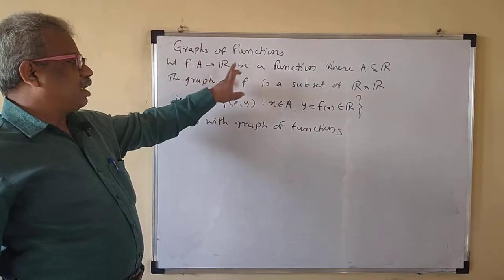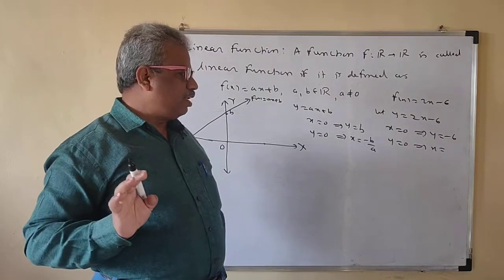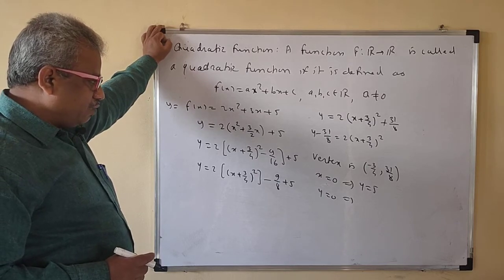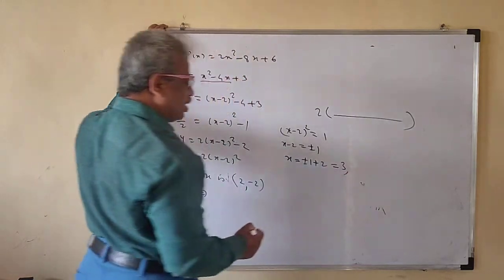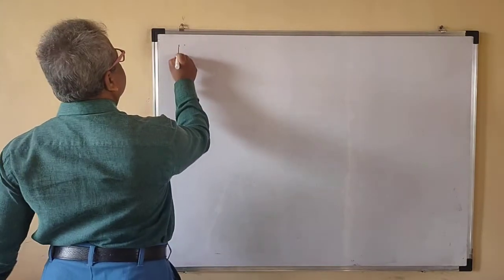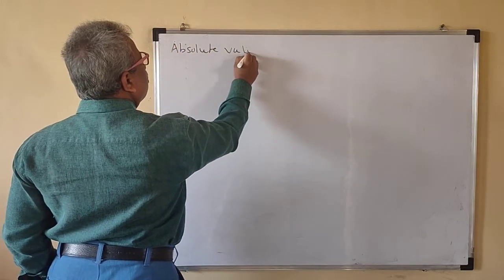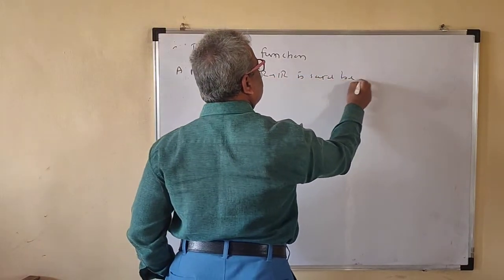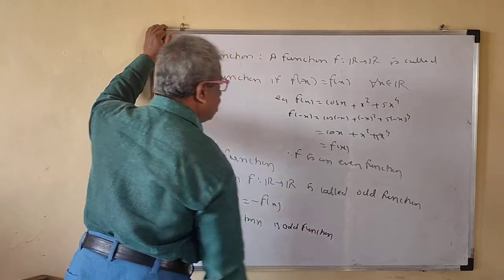Types and Graph of Functions